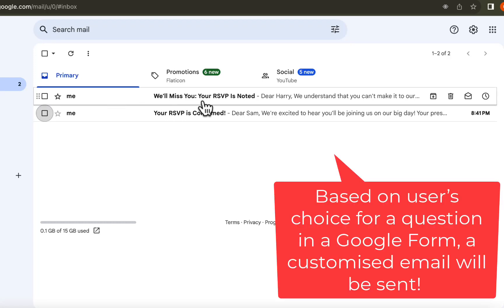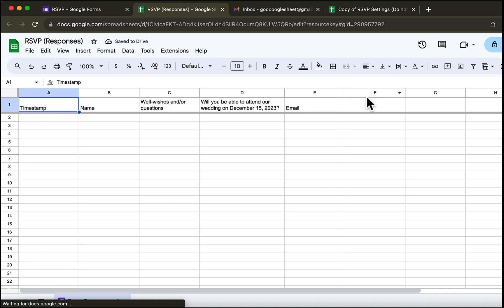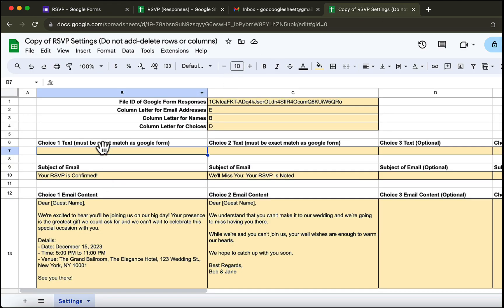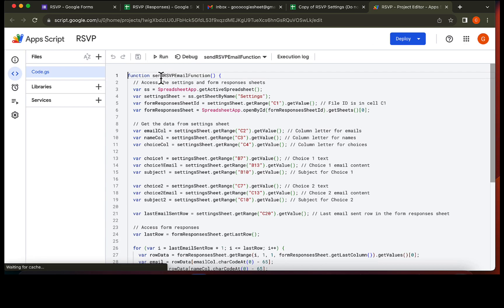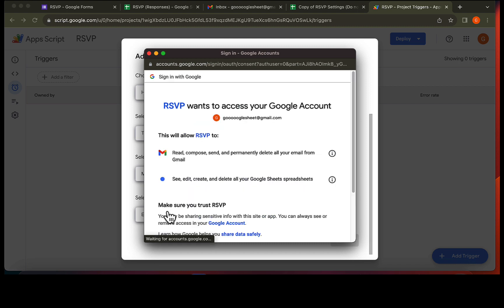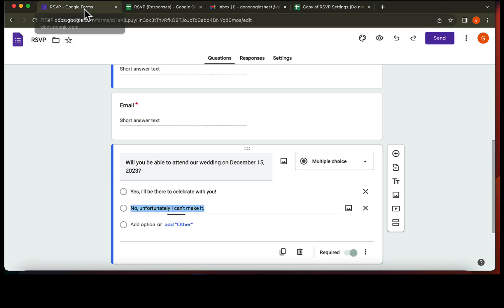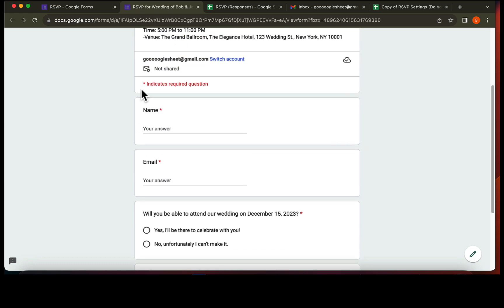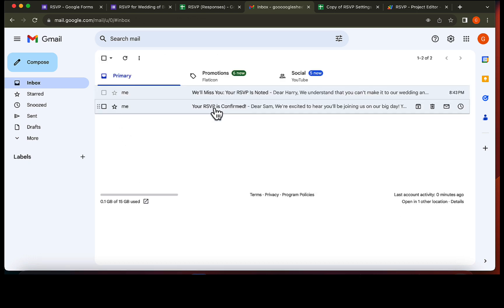RSVP : Send Customized Email Responses Based on User Choices in Google Forms!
Hello everyone! Are you planning an event and dreading the RSVP management part of it? This video is perfect for you. I'll show you how to set up a Google Form that not only captures RSVPs but also sends customized email responses based on the attendee's choices.
Never send a generic RSVP confirmation again!

👇 What You'll Learn:
- How to automate customized email replies based on Google Form user choices.
- Tips and tricks to manage your event smoothly

🛠 Template With Script Included!
I'm making it super easy for you by providing a ready-to-use template complete with the script! Just plug and play for your event!